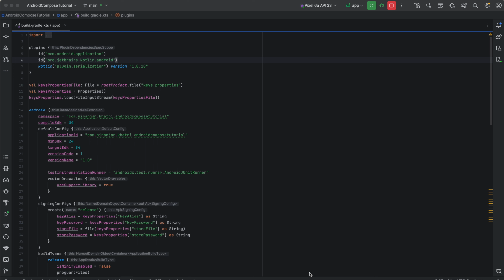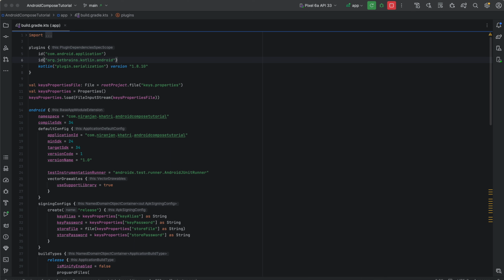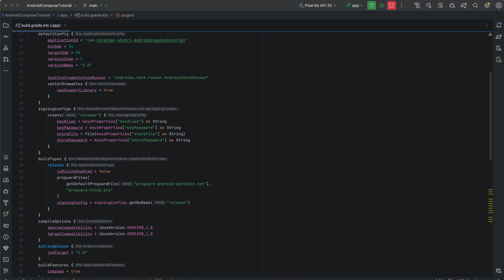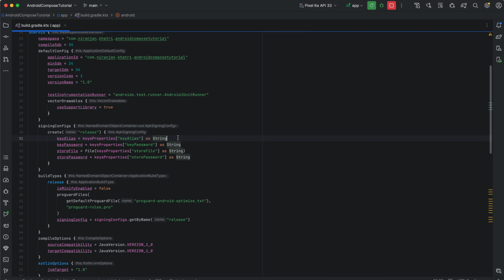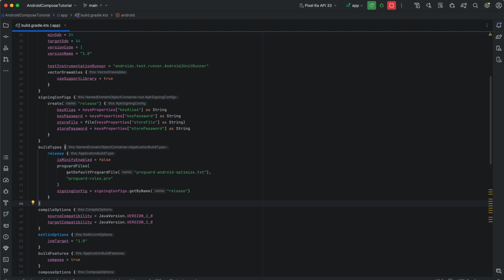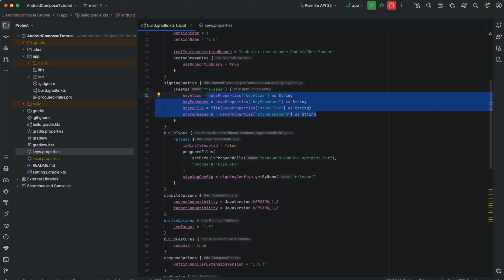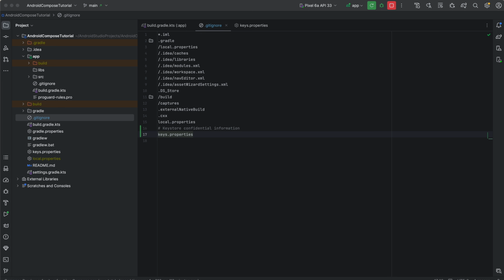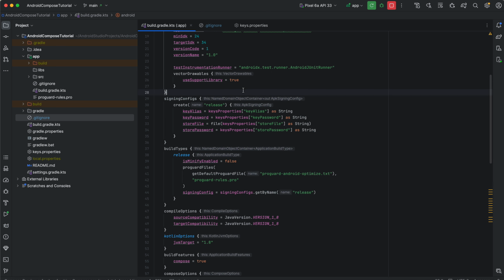Best Practices for signing and release your Android Compose App